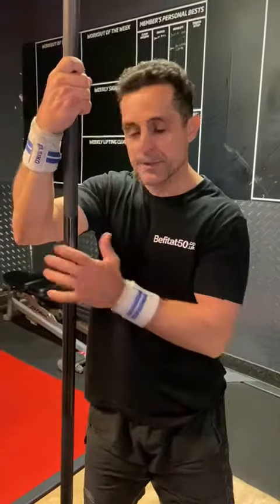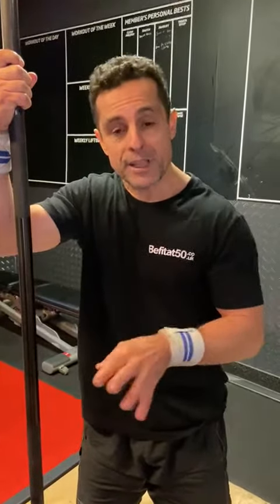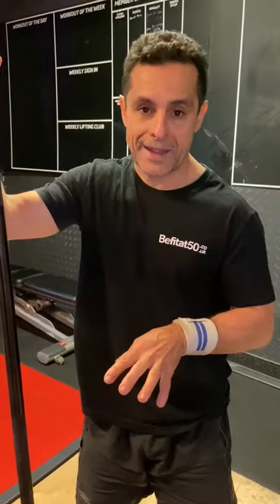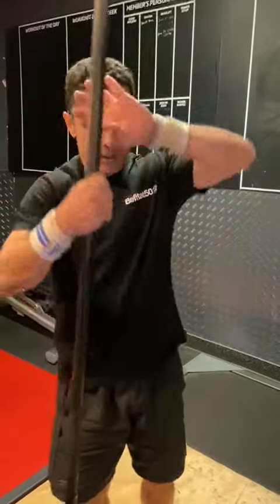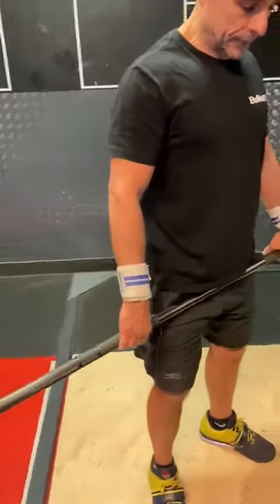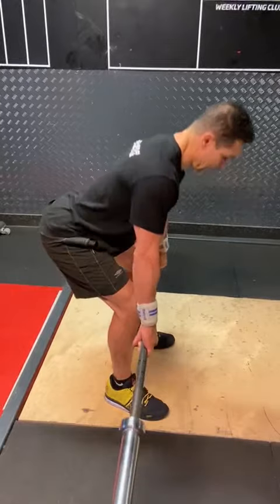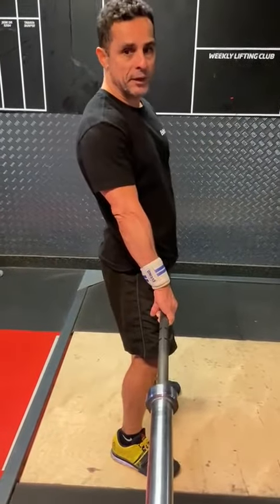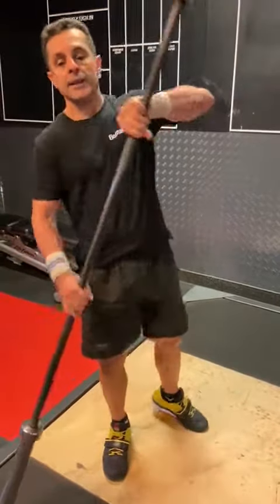Strengthen your lower back doing this exercise. Learn more.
If you are after strengthening your lower back this is a great exercise you should be doing in your workouts.

"Deadlifts" This is a great compound exercise which uses multiple joints and targets your lower back, gluteus, hamstrings and much more.

Watch the video and find out about it